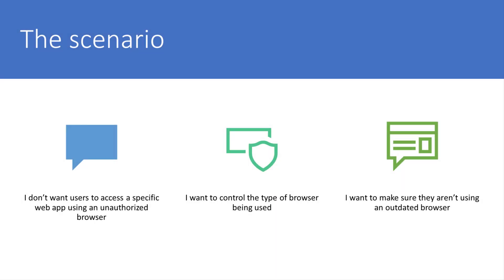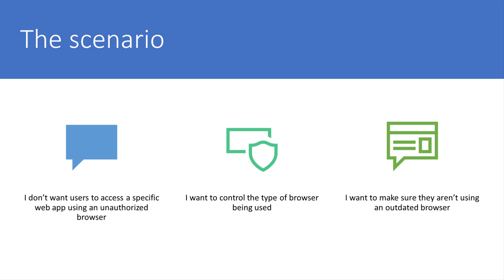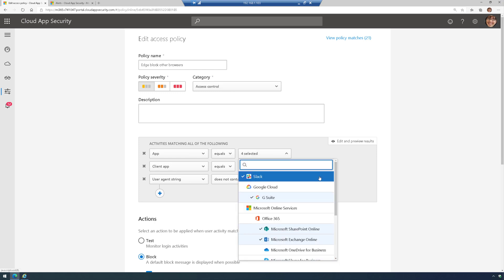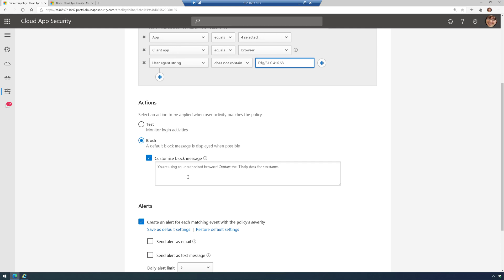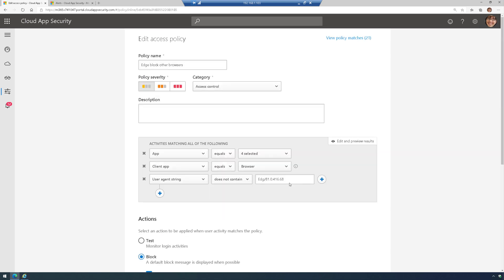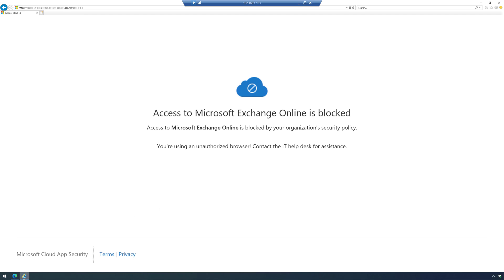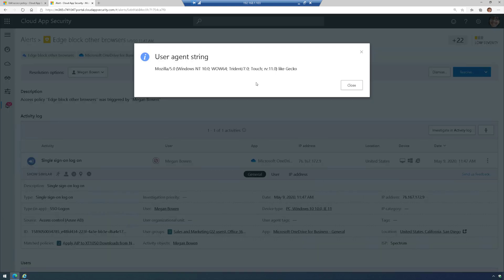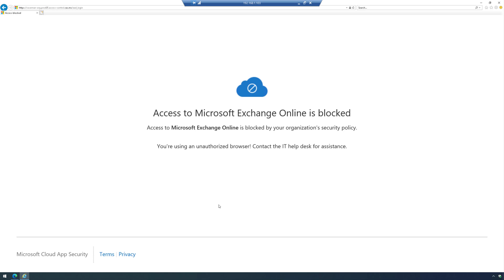CASB: Block unauthorized browsers from accessing corporate web apps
How to block unauthorized browsers from accessing corporate web applications using Microsoft's CASB - Microsoft Cloud App Security.